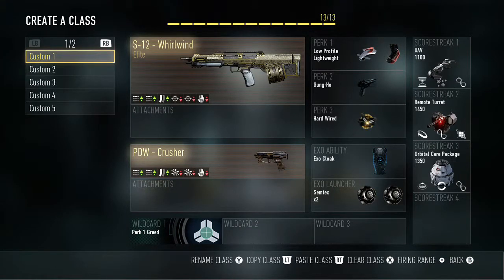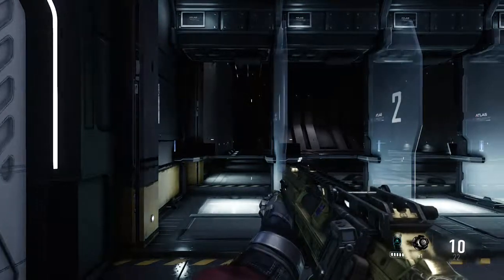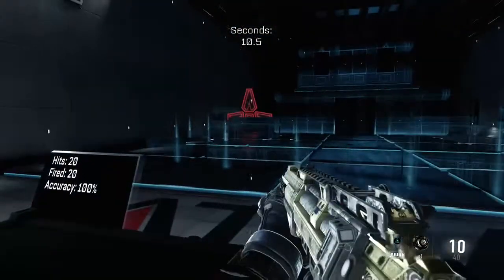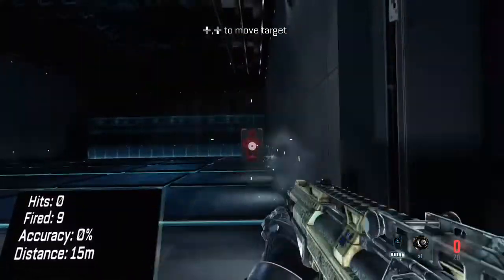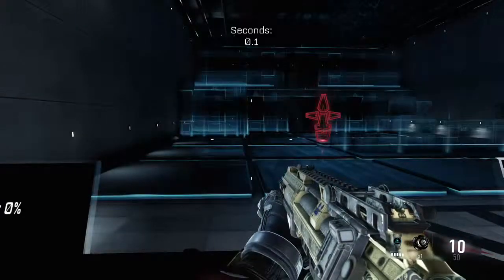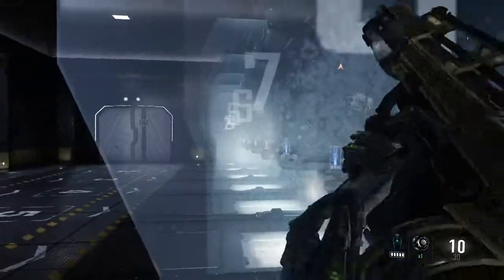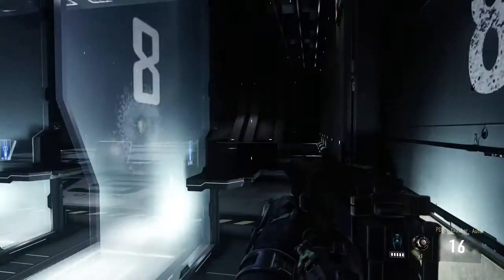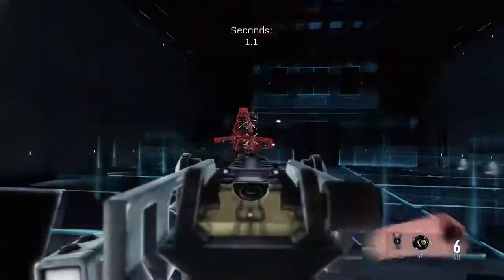review S-12 WHIRLWIND elite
This is my review of the S-12 WHIRLWIND elite in call of duty advanced warfare. i hope you like this video.